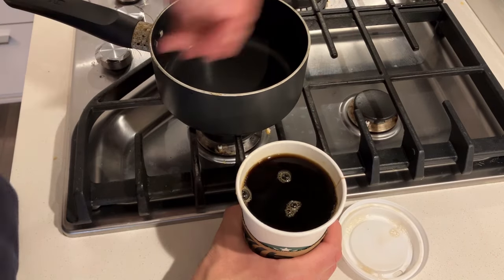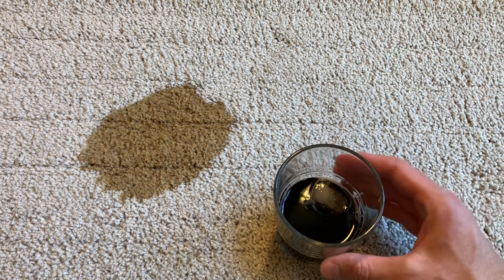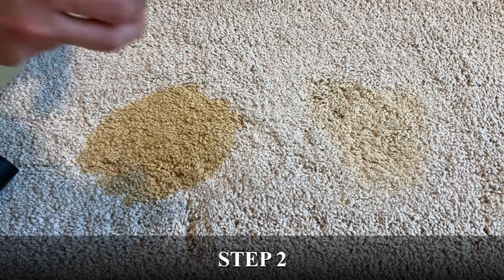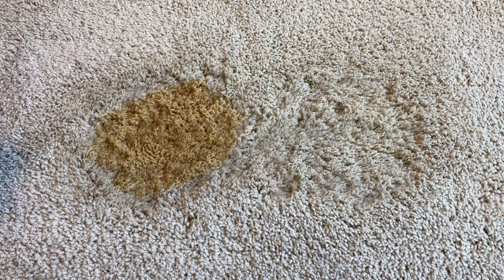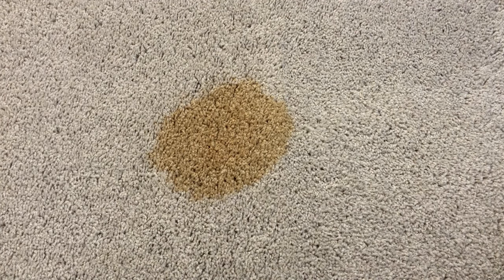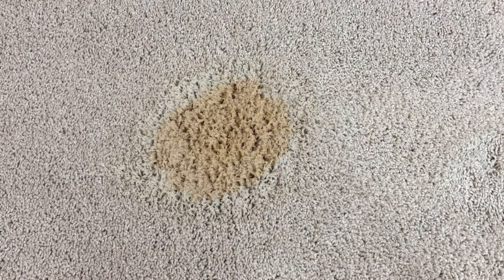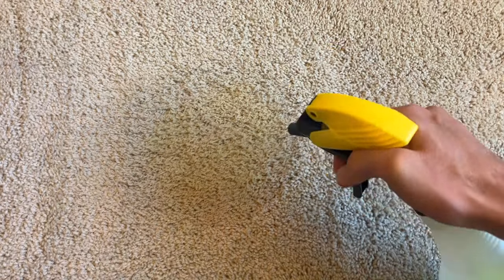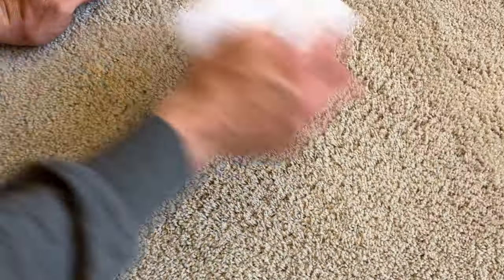How to Remove Coffee Stains From Carpet (Even if a Pro Couldn't)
In this comprehensive guide, I'll show you exactly how to banish set-in coffee stains for good – even if a professional couldn't!

Coffee spills happen to the best of us, but that doesn't mean they have to leave a lasting mark. Join me as I walk you through effective techniques and insider tips to tackle coffee stains with ease.

Whether it's a fresh spill or an old, set-in stain, you'll learn step-by-step methods to restore your carpet's pristine appearance. Plus, I'll share professional insights and tricks of the trade to ensure success.

For additional tips and resources, check out the full article on TheStainGuide.com

PRODUCT LINKS:

USA:
6% HYDROGEN PEROXIDE
6% HYDROGEN PEROXIDE
12% HYDROGEN PEROXIDE (dilute half and half with water)
HOUSEHOLD AMMONIA
HOUSEHOLD AMMONIA
SPRAY BOTTLES
WHITE COTTON RAGS
SMALL WET/DRY VACUUM

UK:
6% HYDROGEN PEROXIDE
12% HYDROGEN PEROXIDE (dilute half and half with water)
HOUSEHOLD AMMONIA
SMALL WET/DRY VACUUM
SPRAY BOTTLES
WHITE COTTON RAGS

CANADA:
6% HYDROGEN PEROXIDE (RECOMMENDED)
HOUSEHOLD AMMONIA: Buy at Safeway or Canadian Tire
MINI WET/DRY VACUUM
SPRAY BOTTLES
WHITE COTTON RAGS

Thank you for engaging with our content and being a valued member of our community. At The Stain Guide, our mission is to assist everyday individuals in tackling tough spots, stains, and odours, and we rely on viewers like you to make it possible. If you appreciate our efforts and would like to support our ongoing mission to create more helpful content, please consider using the following Amazon affiliate link for your next purchase on Amazon.com Your support means the world to us!

The information provided in this video is for educational and informational purposes only. The techniques and methods demonstrated are based on personal experience and research, but they may not be suitable for every situation. Viewers are advised to exercise caution and use their own judgment when attempting any of the techniques shown in this video.

It's important to note that different materials and circumstances may require different approaches, and results may vary. Before attempting any spot or stain removal method on your carpet, we recommend testing the products and methods in an inconspicuous area to ensure compatibility and to assess any potential adverse effects.

Before attempting any spot or stain removal method on your carpet, we strongly recommend consulting with a professional or conducting thorough research to ensure that the method is appropriate and safe for your specific situation.

The creators of this video cannot be held responsible for any damage, injury, or loss that may occur as a result of following the information provided herein. Viewers assume all risks associated with attempting the techniques demonstrated in this video.

By watching this video, you agree to indemnify and hold harmless the creators, producers, and distributors of this content from any and all claims, damages, or liabilities arising out of your use or reliance on the information presented.